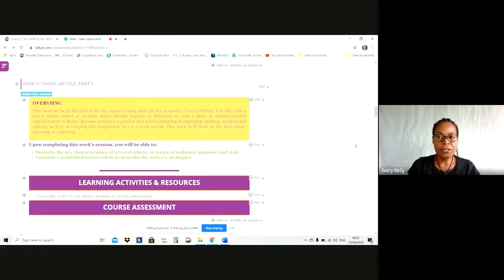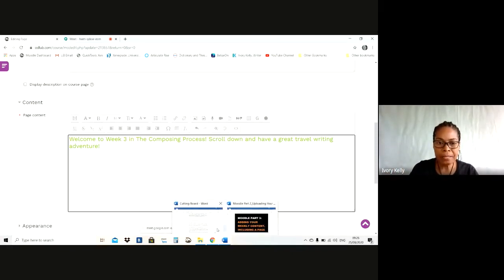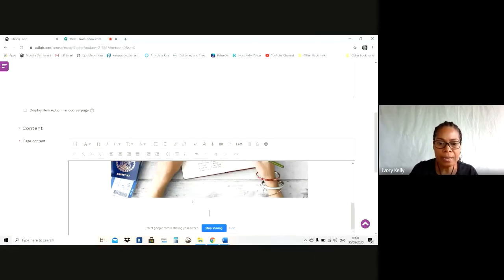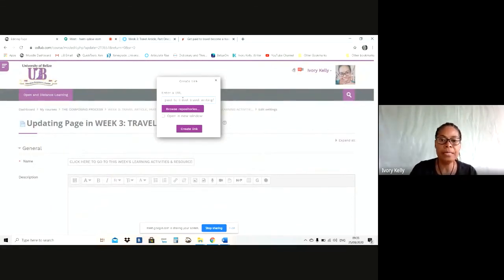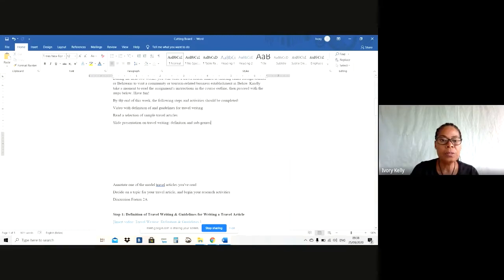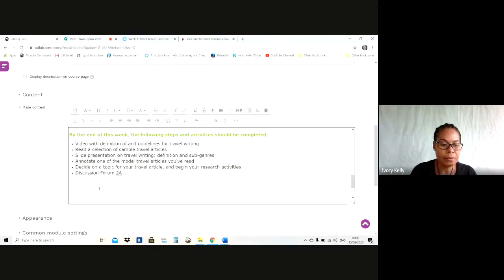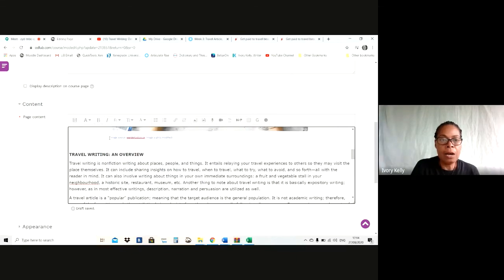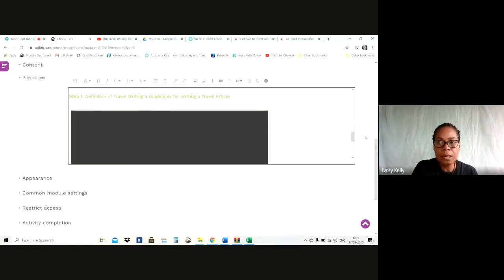Moodle Part 4: Using the Page Resource to Present Your Teaching Activities & Resources